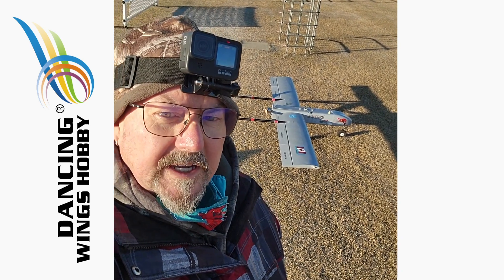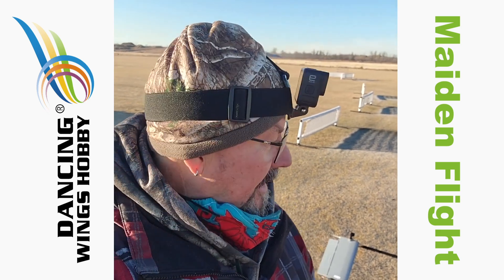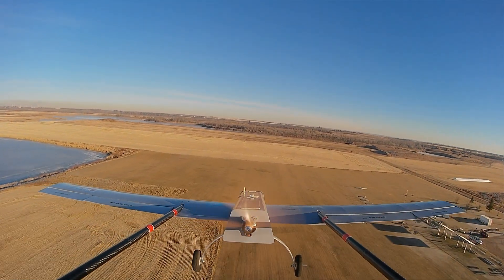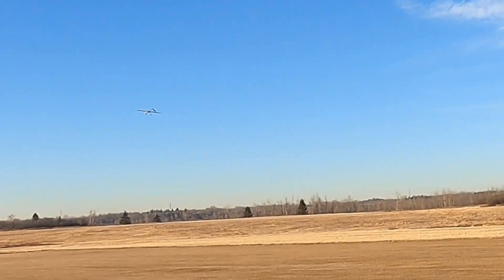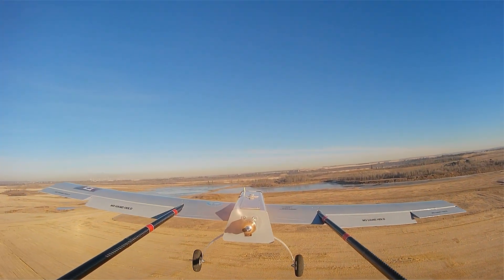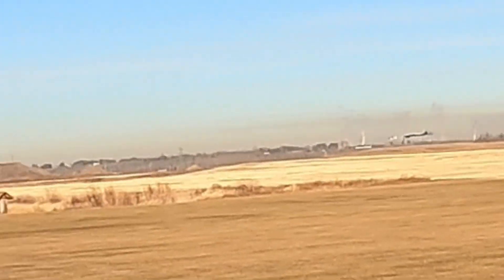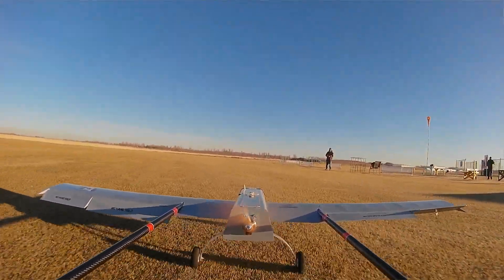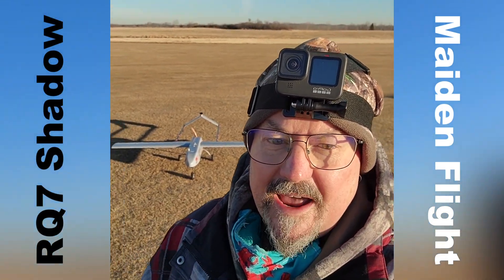S12 1:2 RQ-7 Shadow（2.1M）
Wingspan: 2100mm (82.7")
Length:1900mm (75")
Flying weight: about 4.4kg